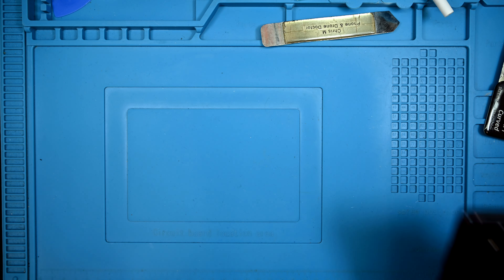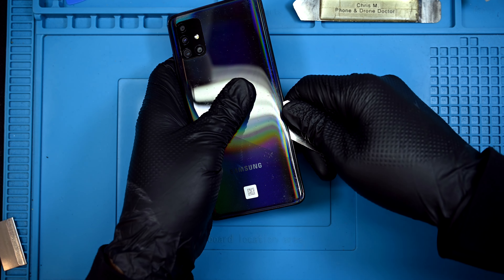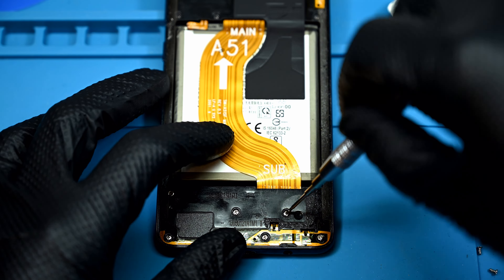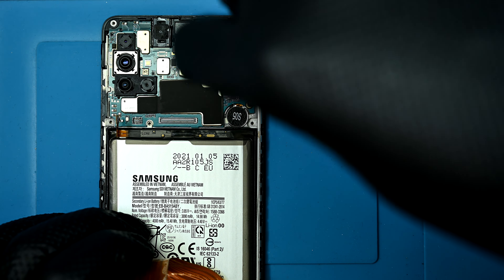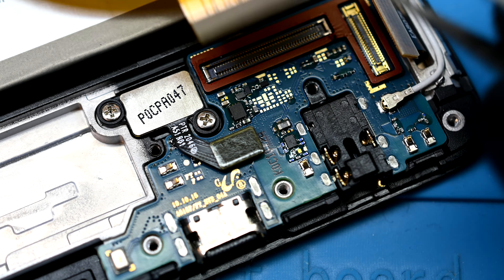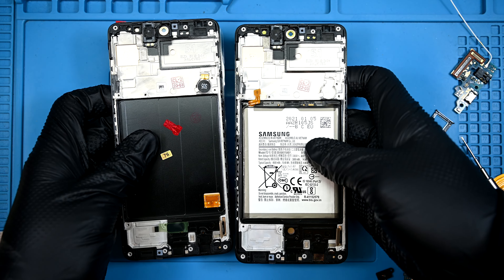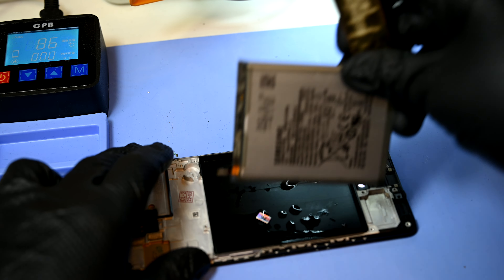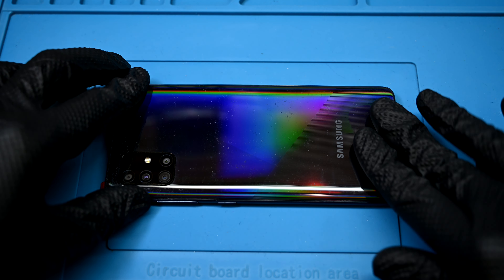Galaxy A51 (A515) Screen Replacement Guide | Frame Swap | Aliens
Today I'll be diving into some alien research inside the Galaxy A51 while I replace the display. I'll show you how to replace the display and frame assembly on this one, links to parts and tools below:

**Please note the model number when following this guide, there is a different variant of the A51 that is wildly different from this base model**

Tools:

Technik Tweezers (The only kind I'd recommend)

Precision Screwdriver Set w/ Security Torx for consoles